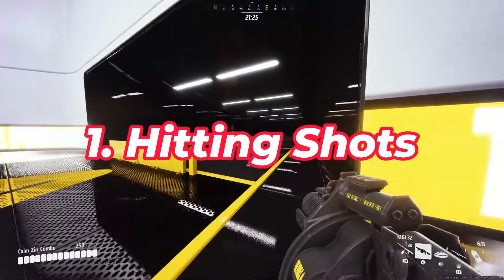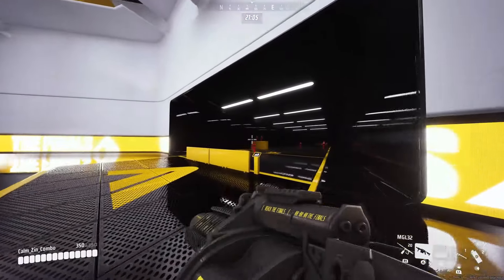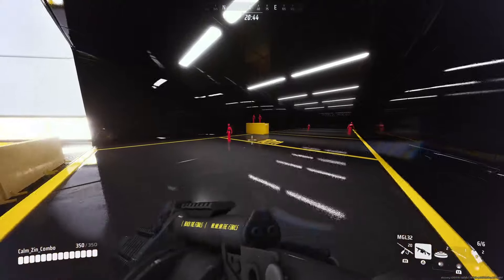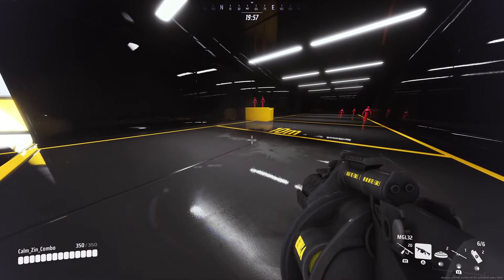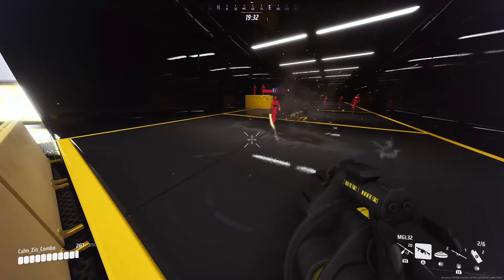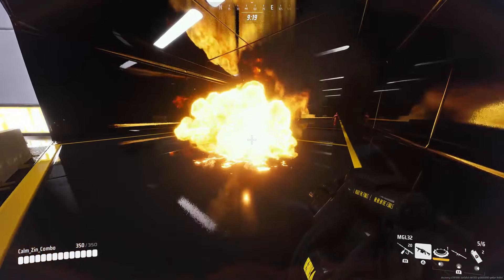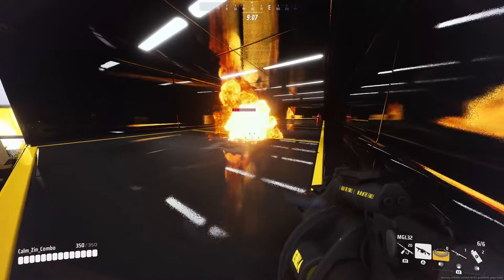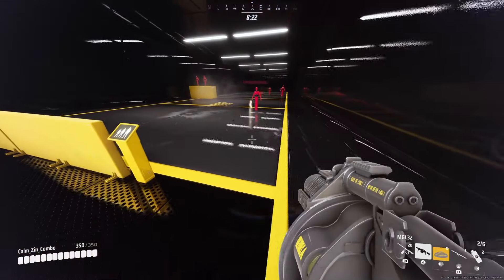THE FINALS: 5 QUICK MGL32 TIPS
Woah boy, this weapon is certainly an enigma. On one hand it's sorta fun to sit and the back and launch artillery at people just trying to play the game; however, on the other hand, when someone gets in you face, your basically forced to pull an "I'm taking you with me" movie moment. Overall, this guide aims to work out some of the weaknesses of the current MGL, but its very likely it gets a buff and I end up remaking this whole video. Regardless, hope you like it/find it informative!